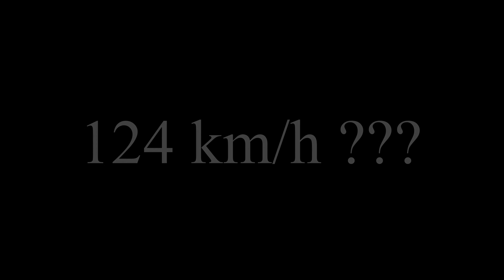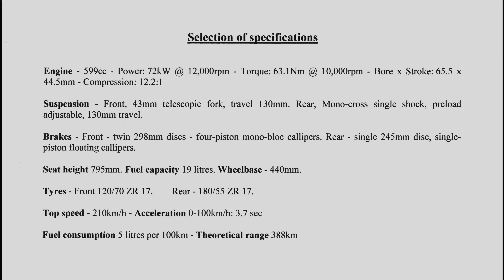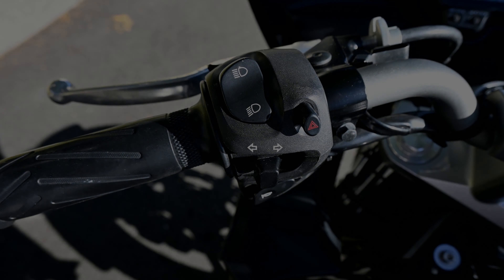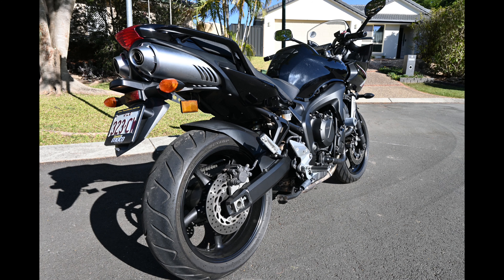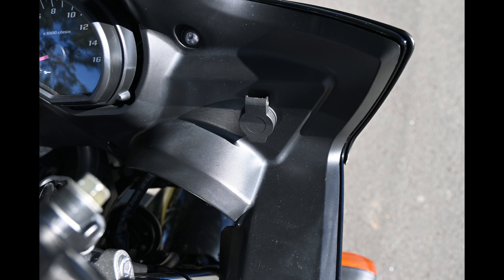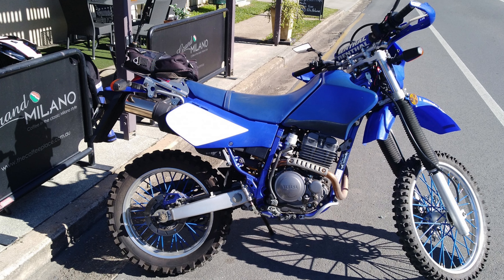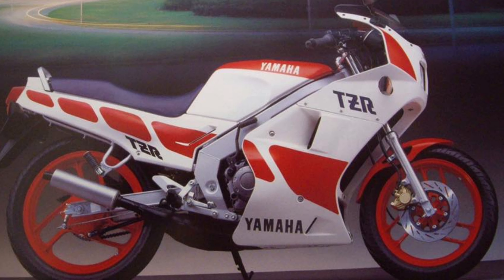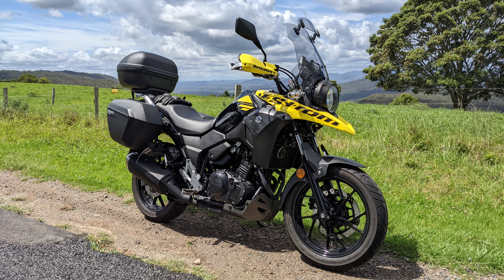Yamaha FZ6S FAZER farewell review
Welcome to my long-term 15 year ownership review of Yamaha's FZ6S FAZER. She's served me well over the years but it might be time to move this low-mileage example on to another lucky rider.